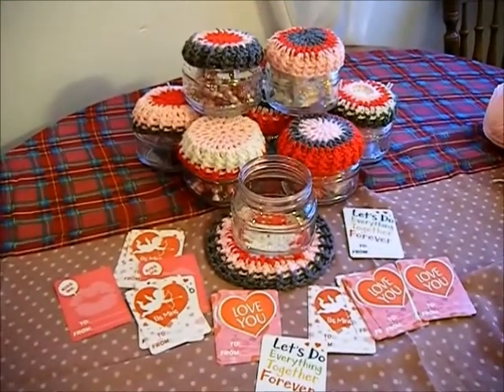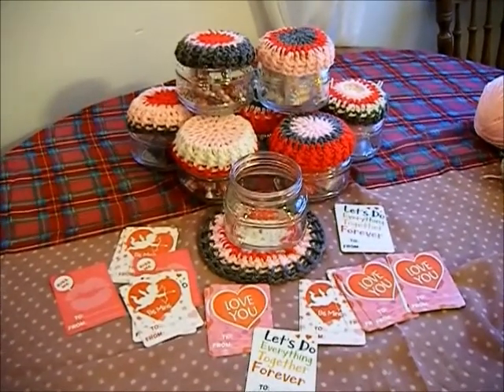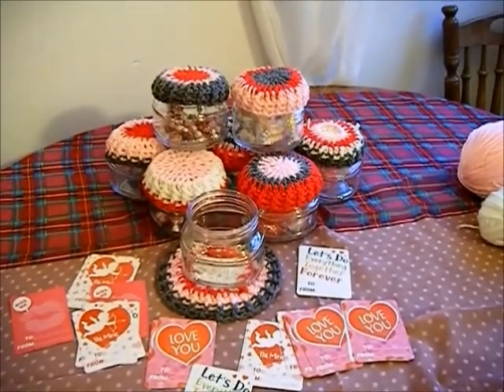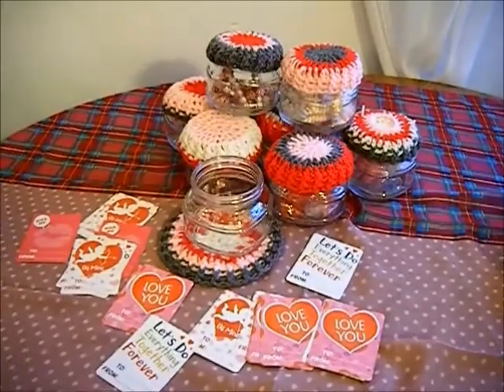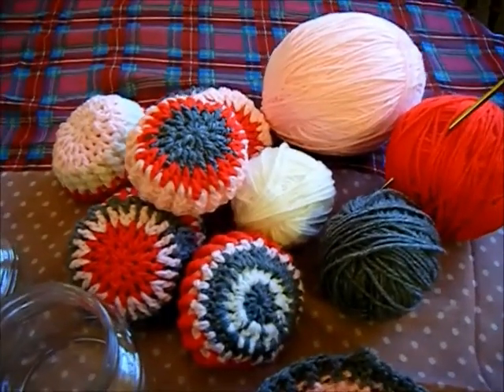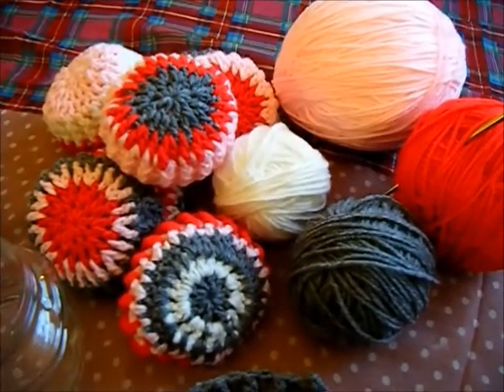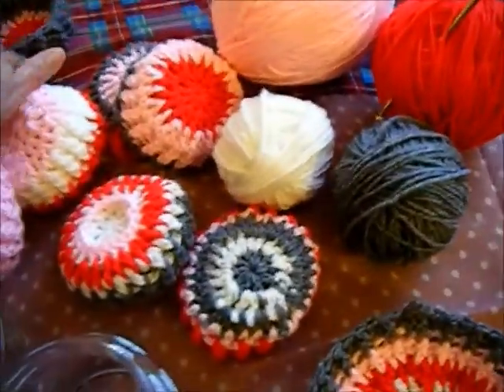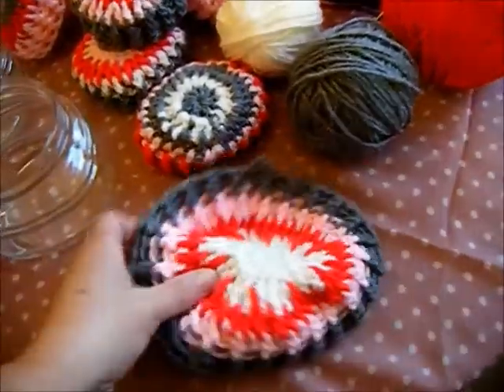STYLE WITH YOUR HEART COLLABORATION | DIY-VALENTINE CANDY JARS CROCHET COVERS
STYLE WITH YOUR HEART COLLABORATION | DIY
VALENTINE CANDY JARS CROCHET COVERS